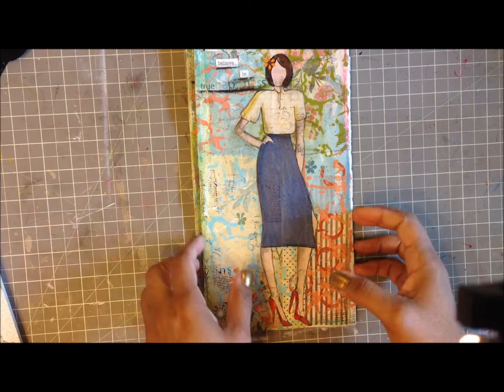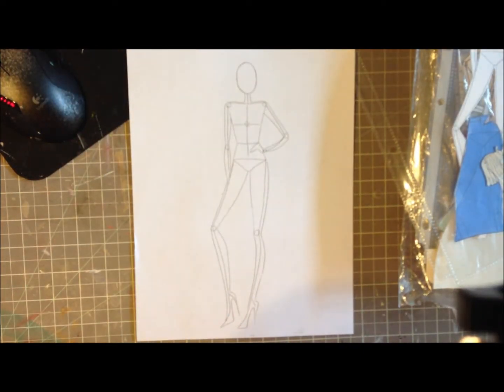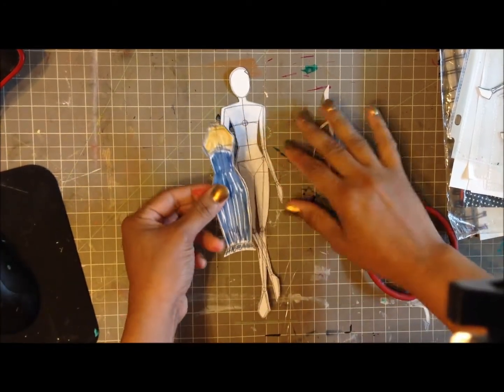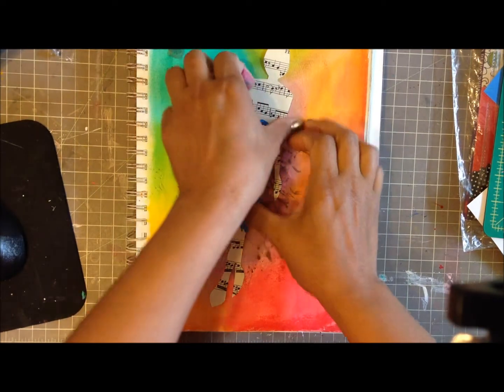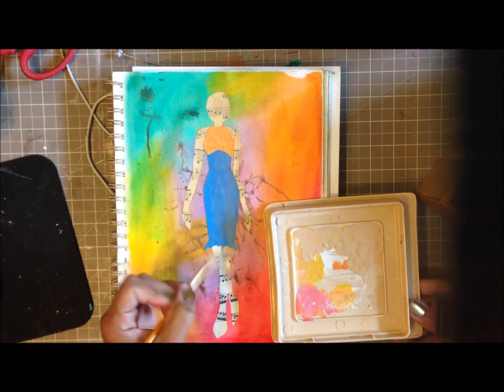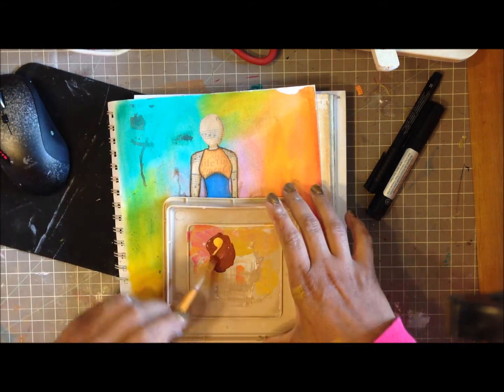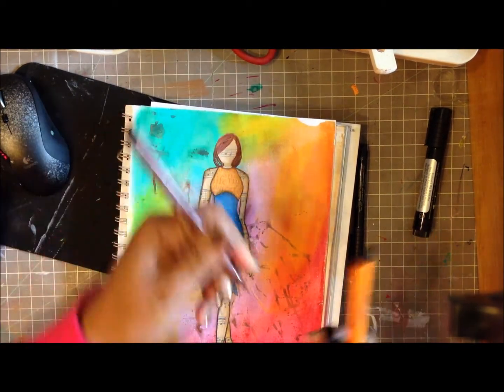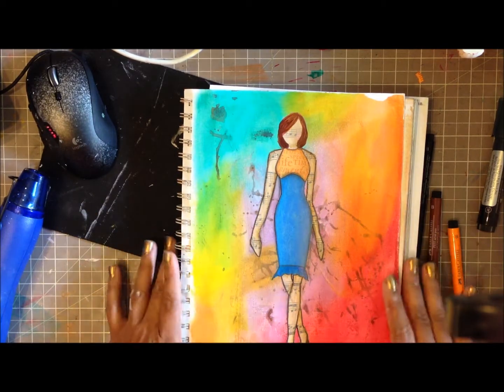Mixed Media Collage My Fashion Girls Tutorial